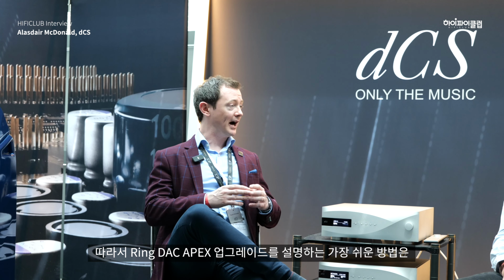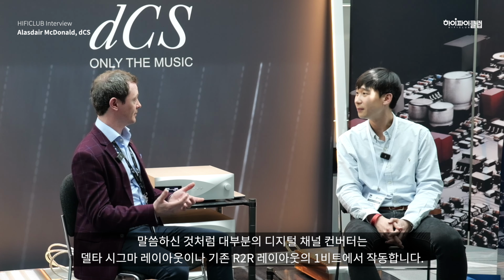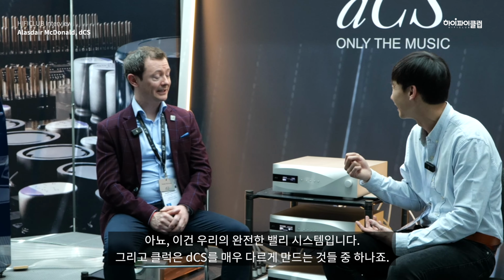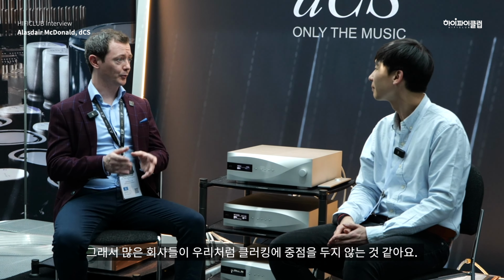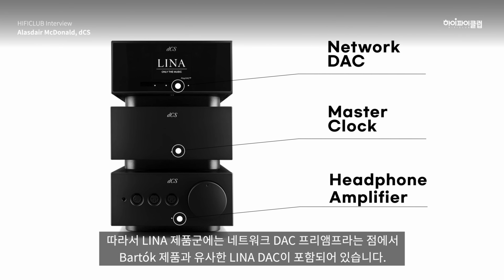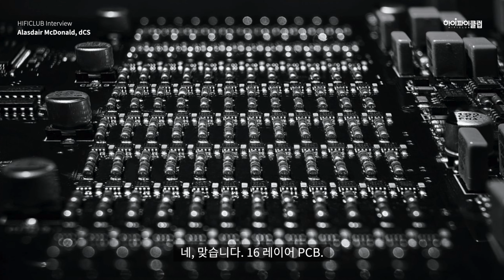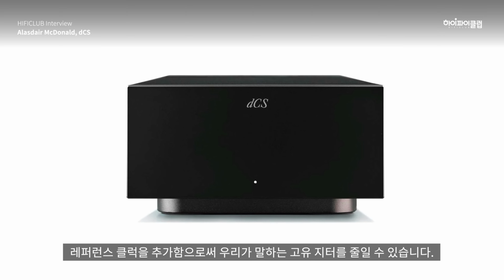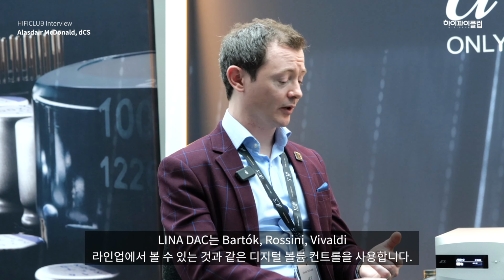[인터뷰] 아름다운 음악을 위해 최첨단의 모든 기술력을 동원한 영국 dCS사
2023년 열린 뮌헨 오디오쇼에서 Ring DAC이라는 독자적인 디지털-아날로그 컨버팅 설계로 디지털 소스기기 부문에서 정점의 기술력을 자랑하는 영국의 dSC사의 부스를 방문하였습니다. 디지털 기술의 정점을 보여주는 새로운 APEX기술과 dCS LINA에 대한 설명을 들어보았습니다.